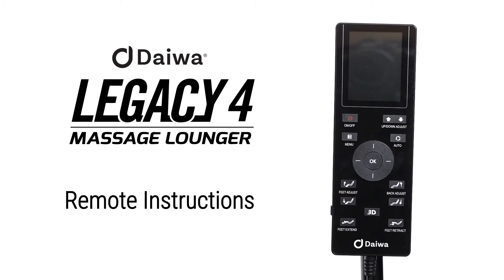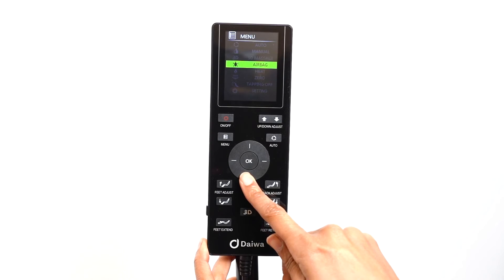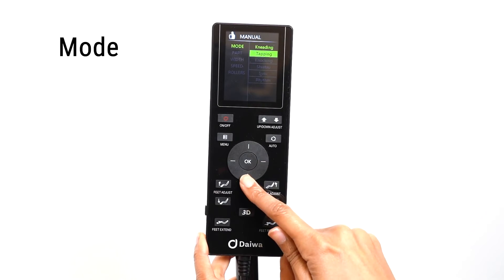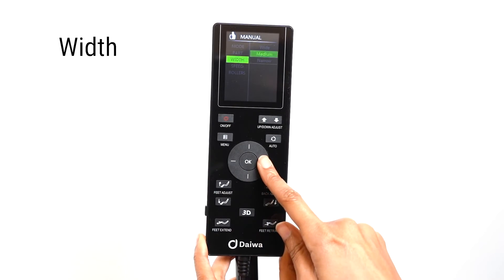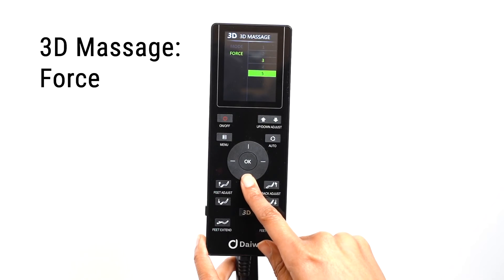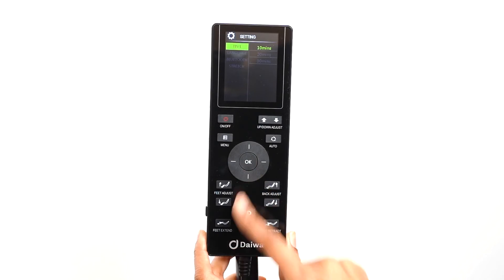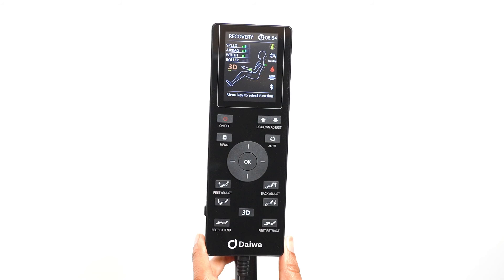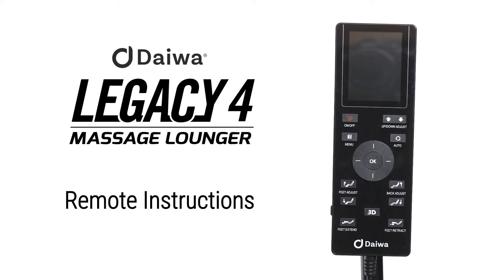Daiwa Legacy 4 Massage Chair Remote Walkthrough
Learn how to operate the Daiwa Legacy 4 Massage Chair.